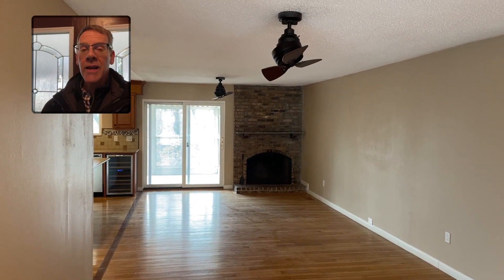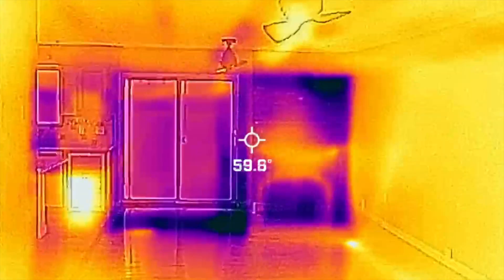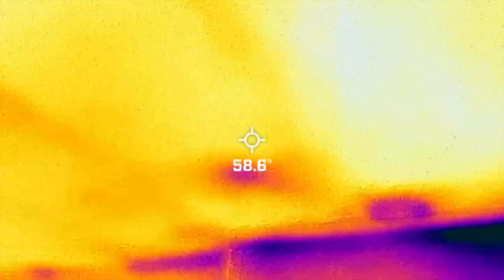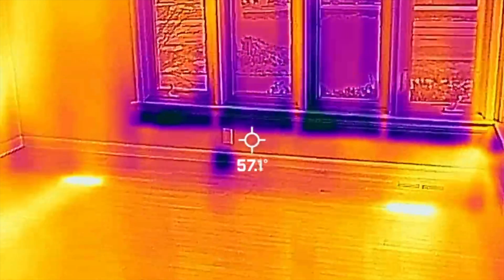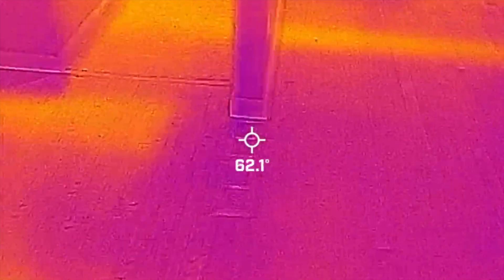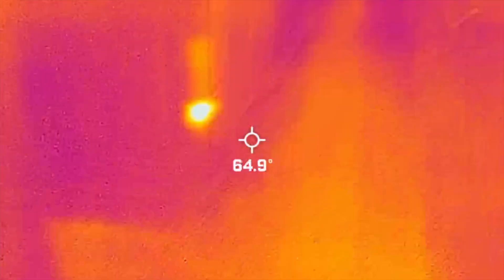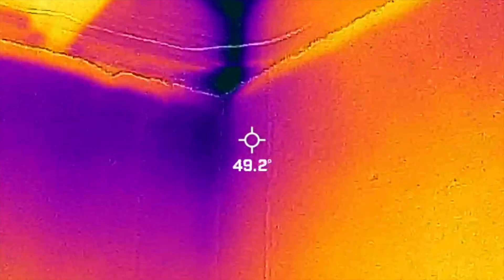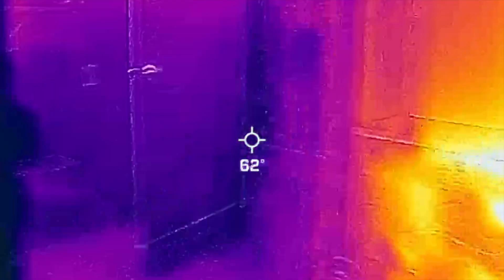How Check Your Home For Leaks Using an Infrared Camera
Example of how to use a Thermal Imagining Camera to check for leaks in your home.

Human eyes are unable to see leaks that are suspended within the ceiling. However, the thermal imagining camera is able to pick up where the water that has leaked in is making the ceiling colder, revealing the leak.